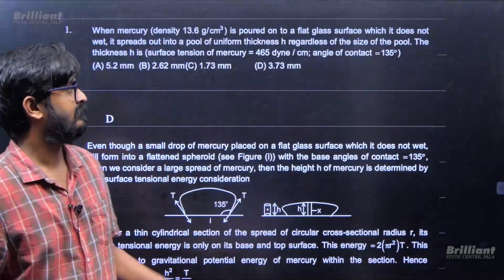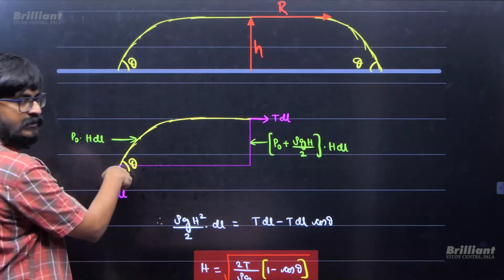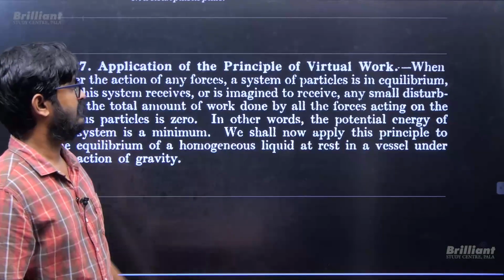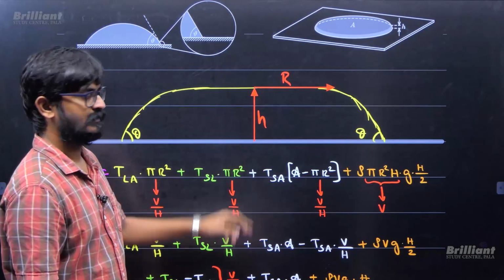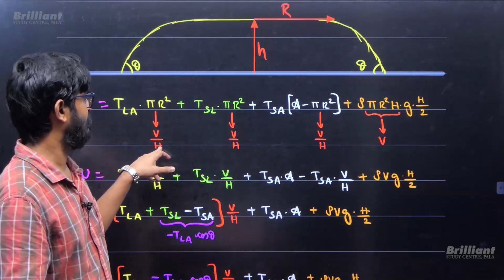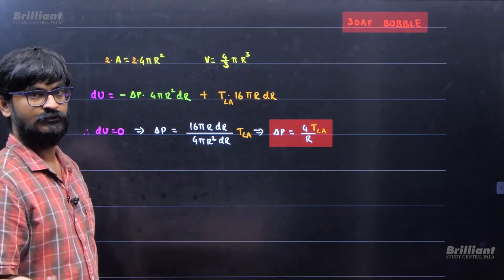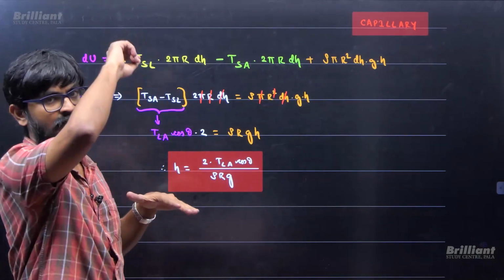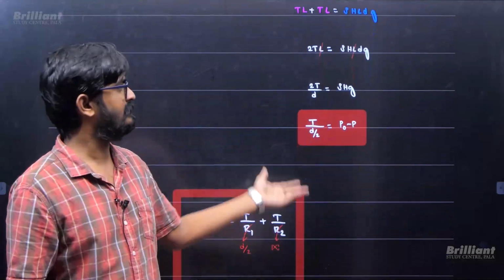2024 03 Mar 20 Q-01 Revision material [Application of the principle of virtual work][Fluids]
2024 03 Mar 20 Q-01 Revision material [Application of the principle of virtual work][Fluids]